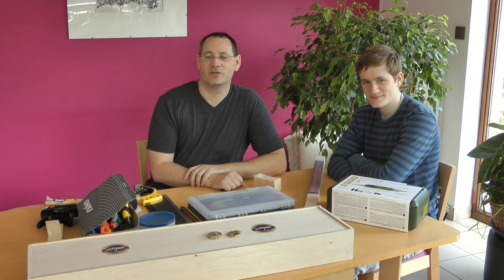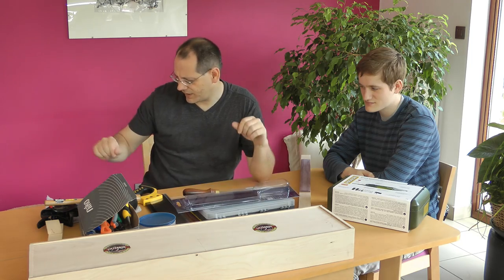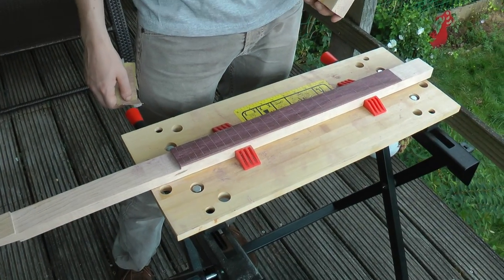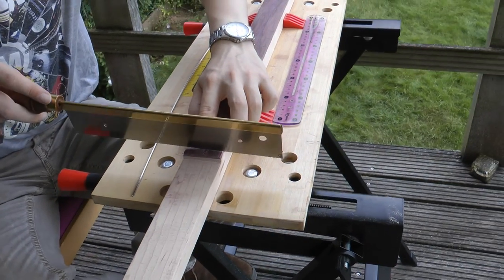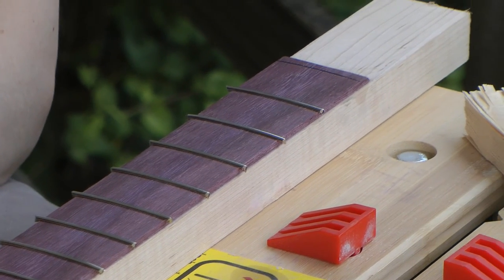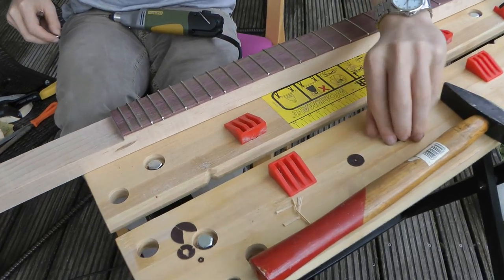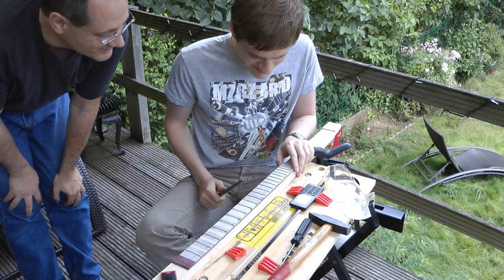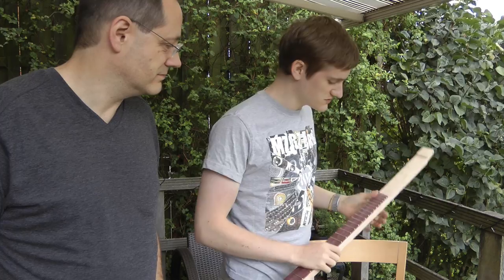Cigar Box Guitar Build part 3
This is the third episode in the series of videos showing the build of my son's cigar box guitar, using a kit bought from Crimson Guitars
This episode focuses still on parts 4 and 5 of the instructions, "Working on the Neck" and "Fretting", and these parts are largely finished here although there's still a bit of final smoothing which will be done towards the end of the build.
We used my new Proxxon IBS/e rotary multitool to cut the long fret ends down close to the edge of the fretboard, and that worked well.  It seems like a very good tool, and we will use it again, maybe next time, to route out the spaces for the inlays.
I'm not sure when episode will arrive due to other commitments over the next couple of weekends, but keep an eye out!  We hope to complete the build in October, before I go to Crimson Guitars myself to build a complete guitar (that's the subject of another playlist